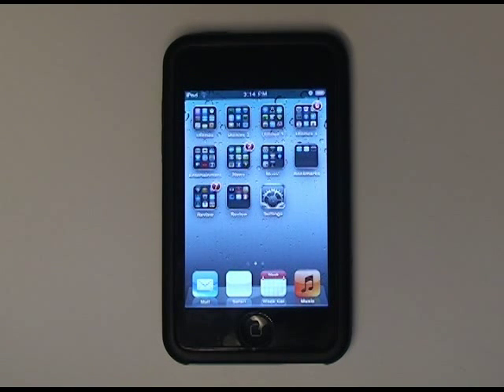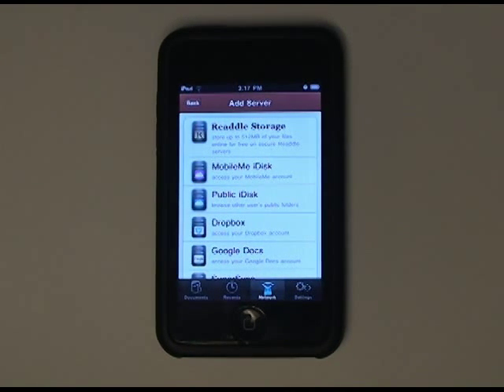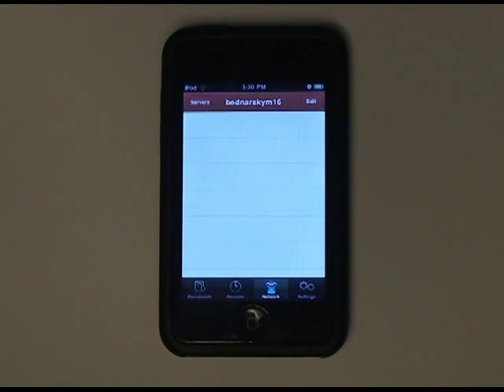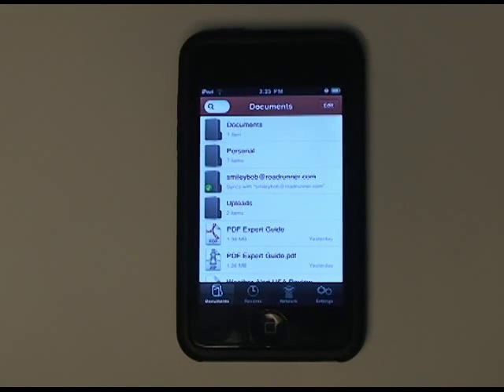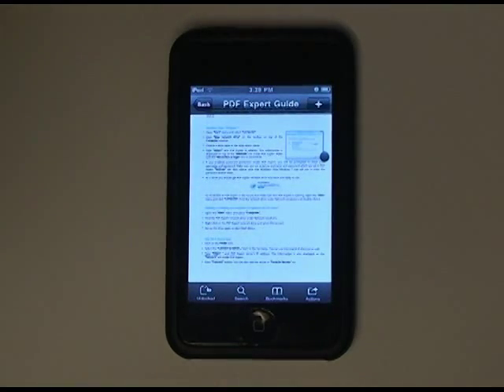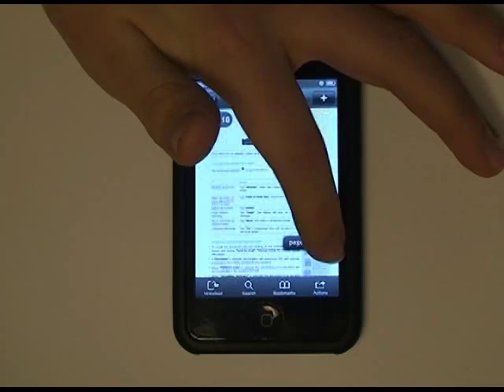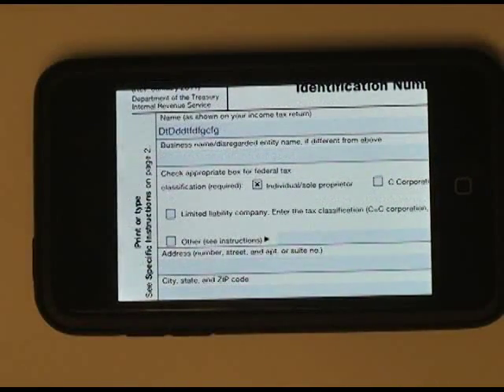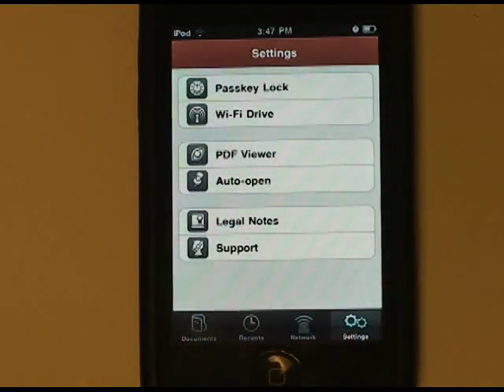PDF Expert for iPhone | Demo and Review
I review the PDF Expert app for iPhone. It is available for $9.99 from the App Store. Twitter Blog: wohotech.com Live: wohotalk.com News: thegadgetsite.com Developer: readdle.com